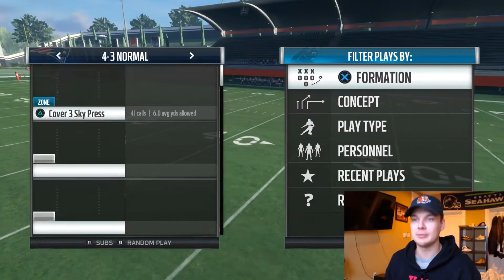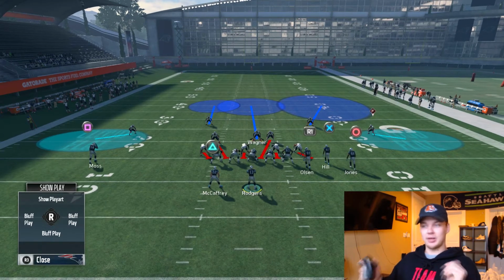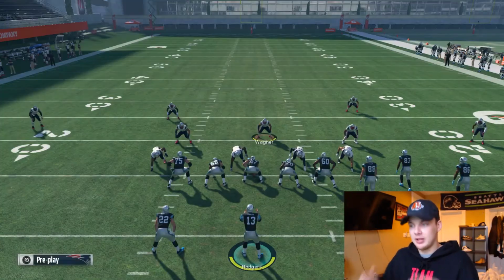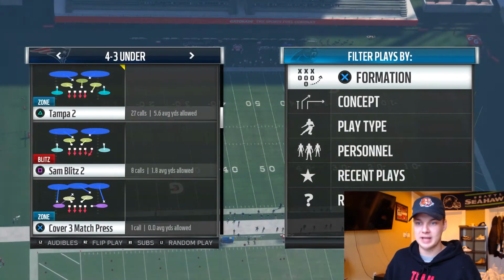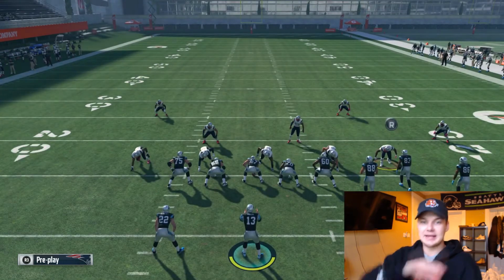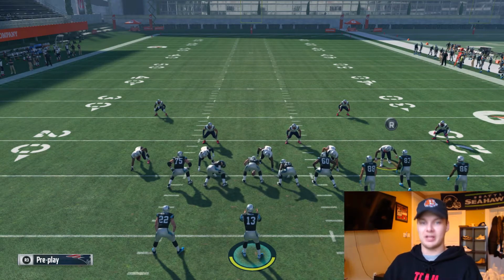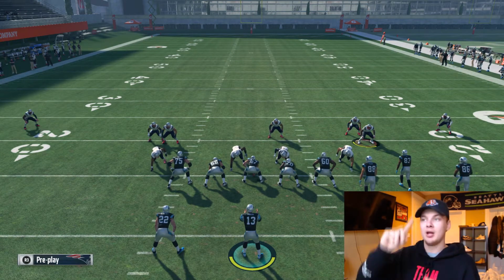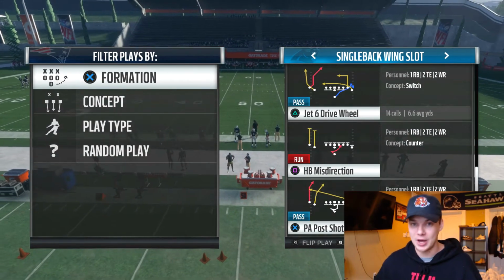BEST DEFENSE IN MADDEN 18!! Part 4: How to Blitz Out of 4-3 Based Out Of Cover 9!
Part 4 of my defensive scheme! Showing off the 3 blitzes I like to use!